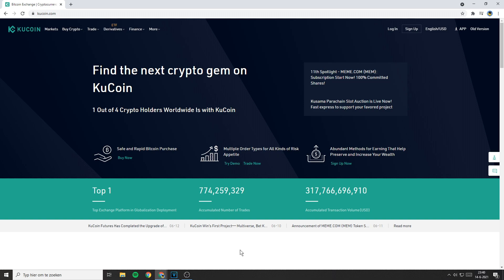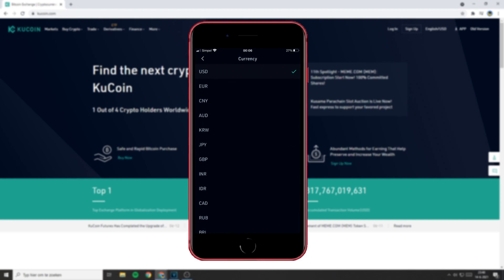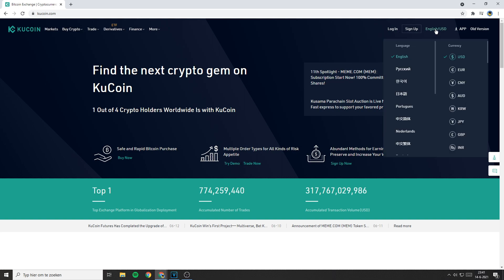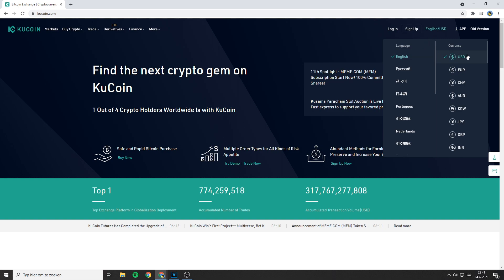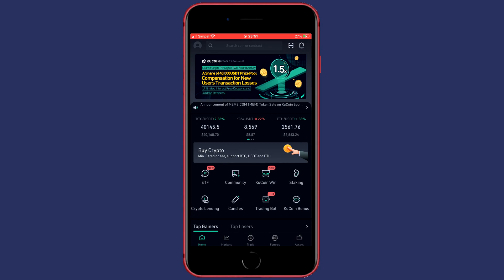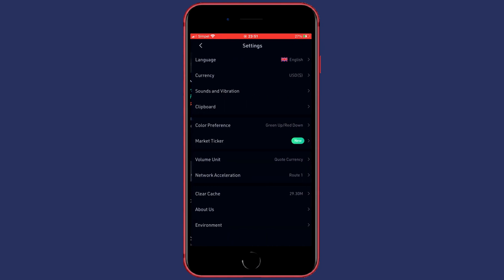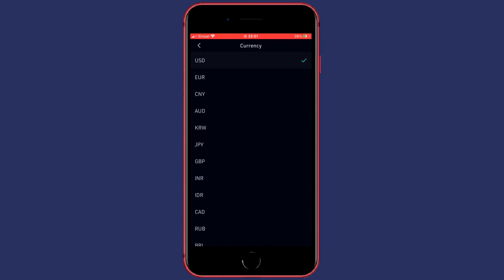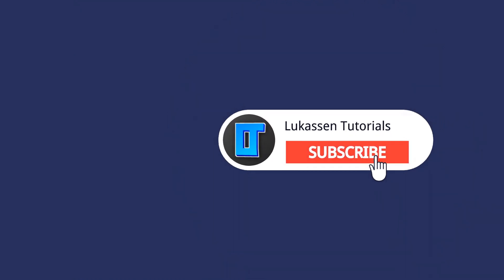How To Change Currency On KuCoin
In this KuCoin tutorial, I will show you how to change your currency on KuCoin Exchange. So if you want to learn how to change currency on KuCoin, this is the video you are looking for!

Timestamps:
0:00 Intro
0:11 How To Change Currency on KuCoin
0:36 How To Change Currency on KuCoinApp
1:01 Outro

I hope this Kucoin tutorial - in which I explained how to reset your default currency on the Kucoin exchange - was helpful. Alternative titles for this video could be: kucoin change currency , change currency  kucoin, how to change currency kucoin, kucoin how to change currency , kucoin app change currency , change currency kucoin app, kucoin app how to change currency , how to change currency kucoin app.

The title of this video is: How To Change Currency On KuCoin